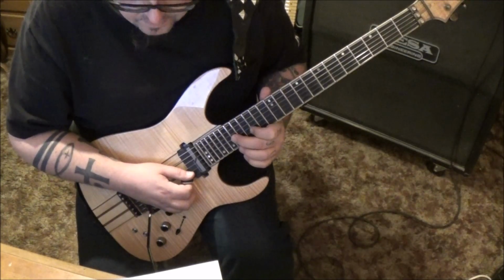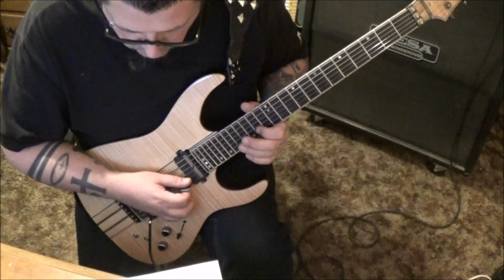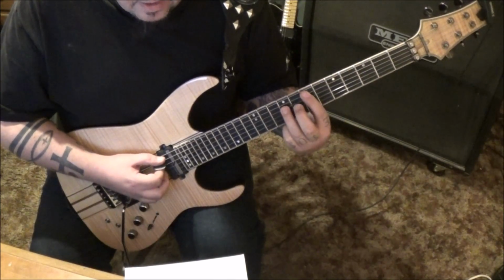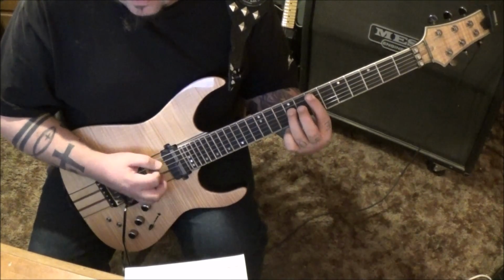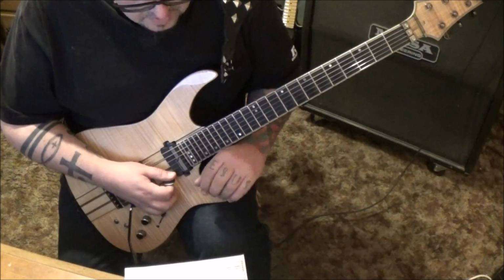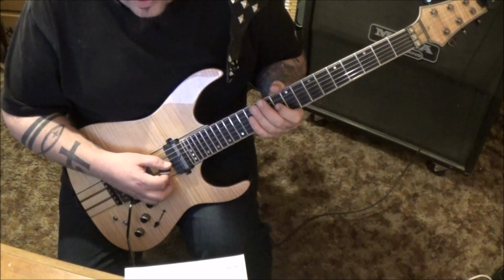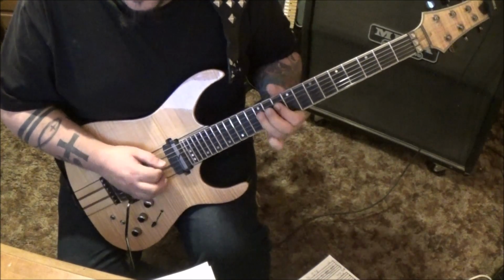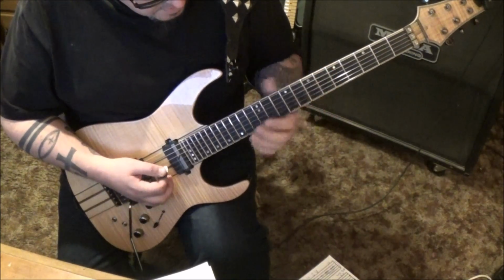Sweatin' to VIVIAN CAMPBELL & GROSS - CVT Guitar Lesson by Mike Gross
This is a part 1 CVT GUITAR LESSON(tabs & video) entitled "Sweatin to Vivian Campbell & Gross". Breaking down the style of Vivian & some parts from his solo's during his years with Dio.